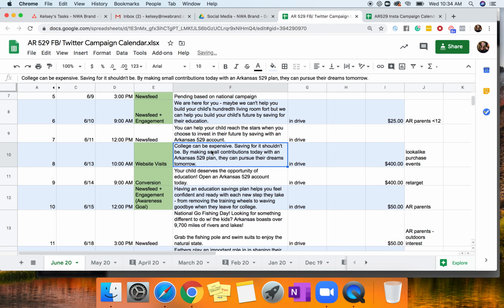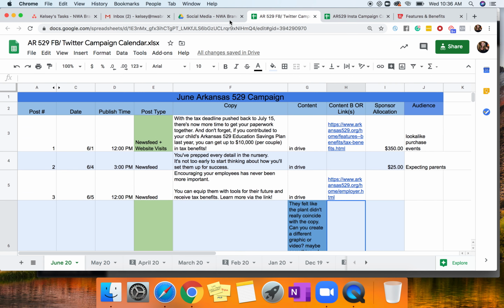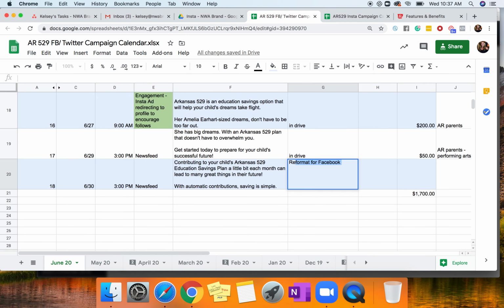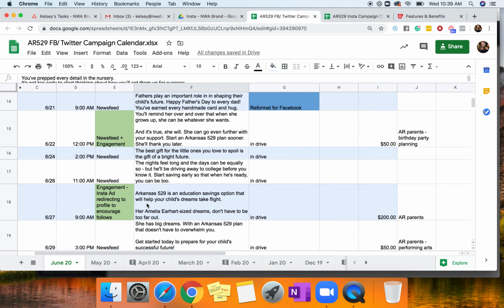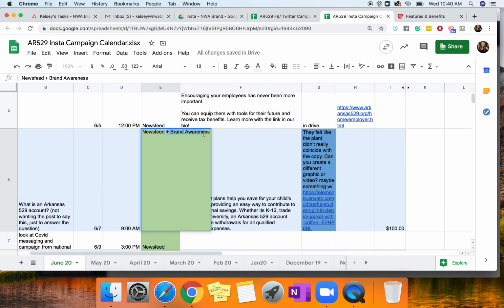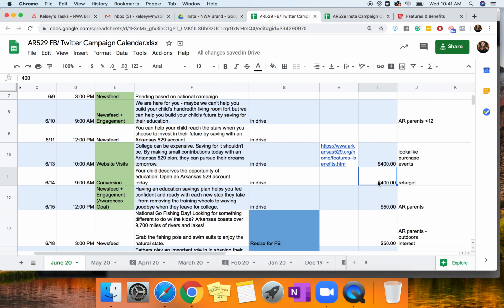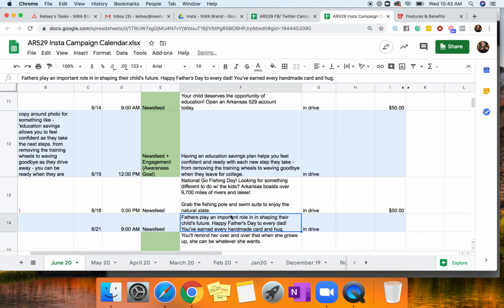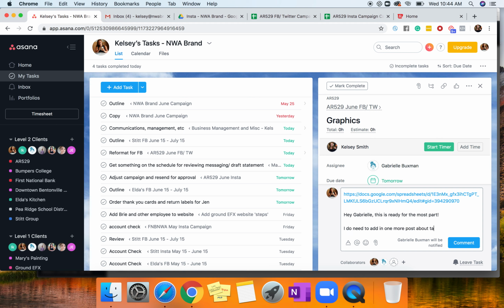How to Reformat a Campaign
This particular video covers how to reformat a campaign from one platform to another as well as the overall objective of reformatting.